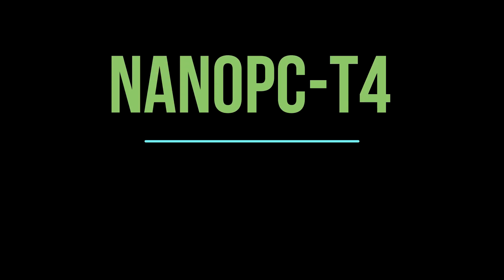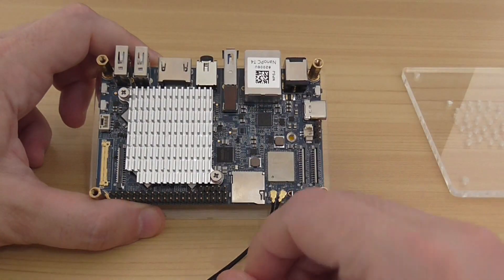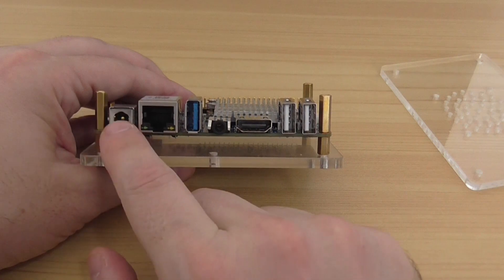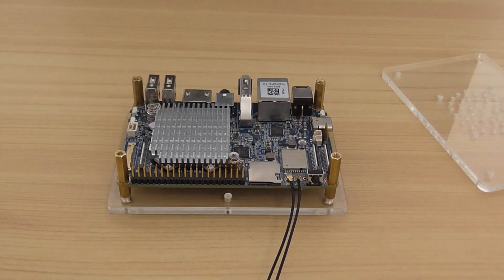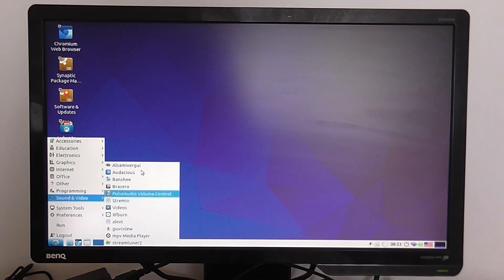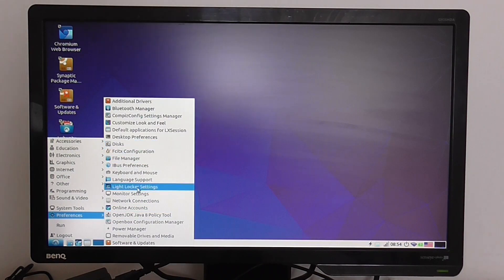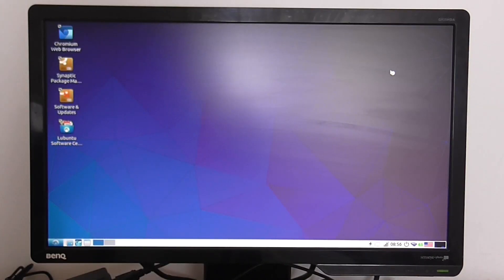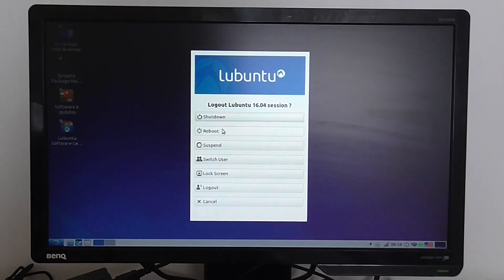NanoPC T4 RK3399 Powered SBC | Single board computer Overview / Review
NanoPC T4 is a small form factor single board computer based on the powerful RK3399 SoC. Equipped with 4GB RAM, 16GB EMMC. It comes with a wide selection of on-board interfaces, and is capable of running Linux & android OS.